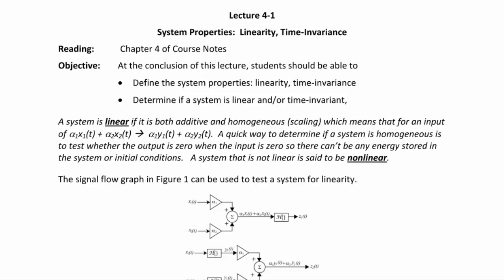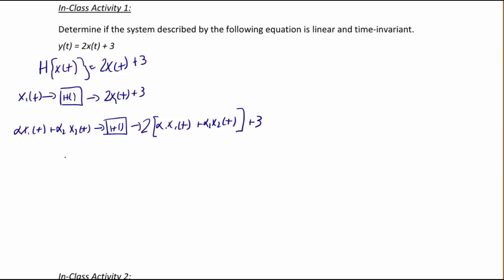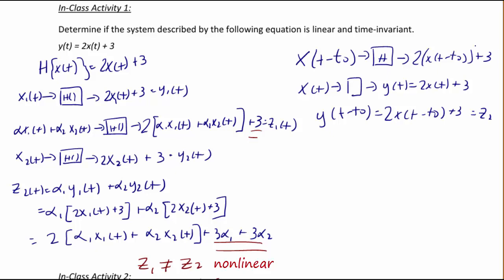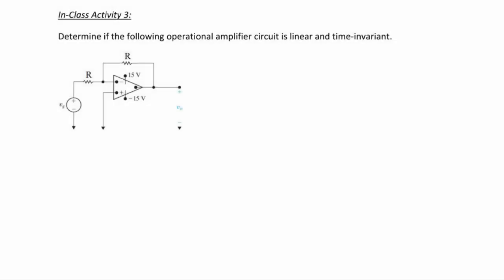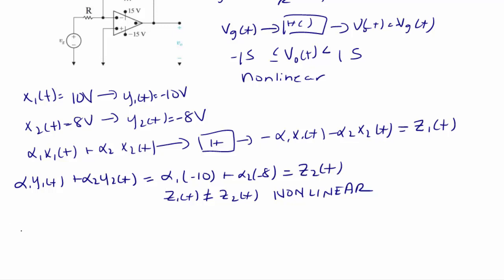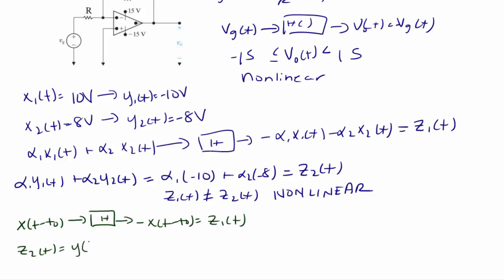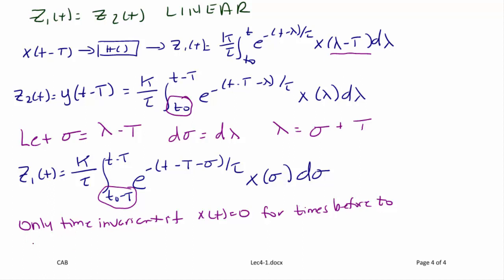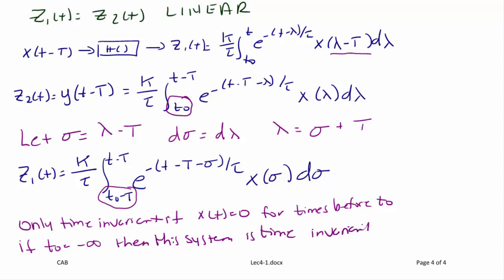ECE205 Lecture 4-1: System Properties: Linearity and Time-Invariance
This video will demonstrate how to determine if a system is linear and/or time invariant.